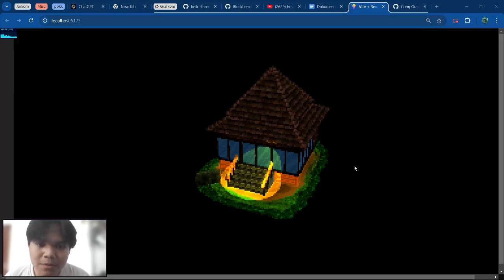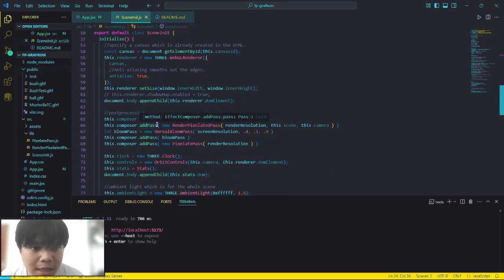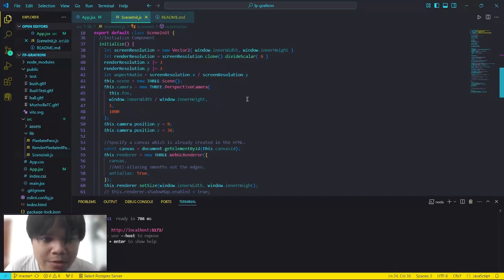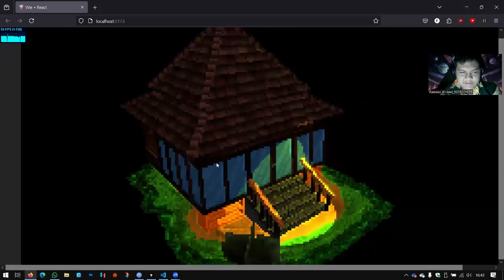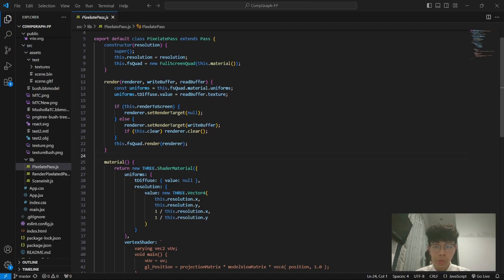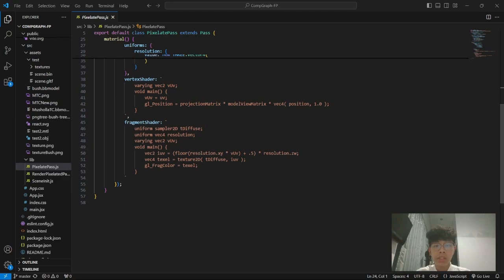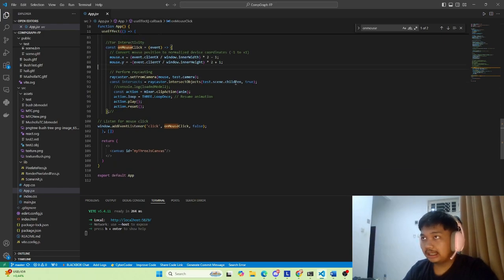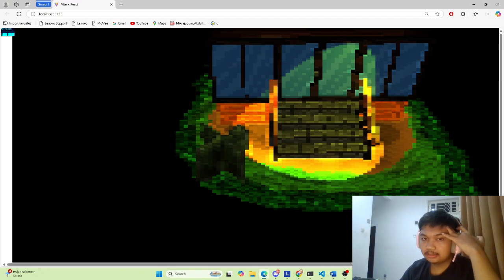Final Project Group 5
Fawwaz Abdulloh Al Jawi 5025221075
Moh. Azril Addia Ananda 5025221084
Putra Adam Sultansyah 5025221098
Joanes Don Bosco Bhramantyo 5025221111